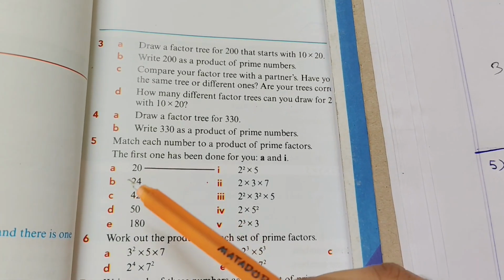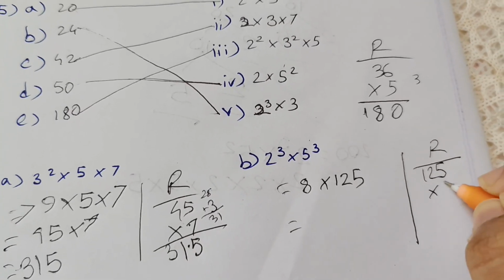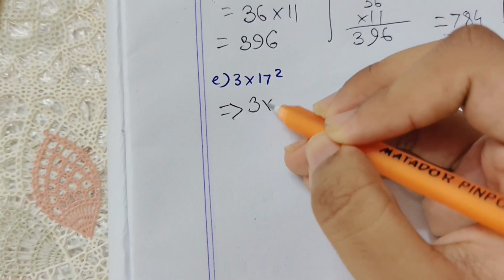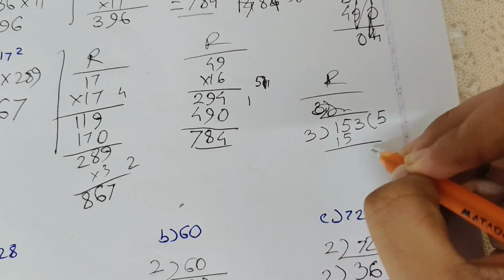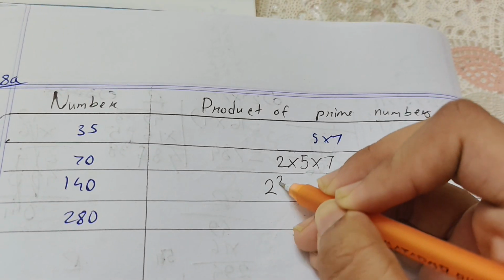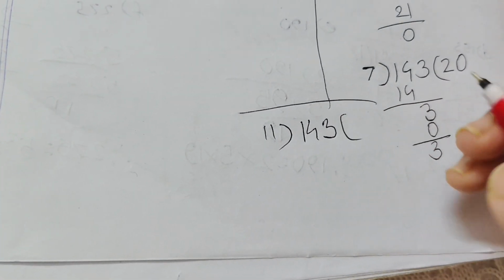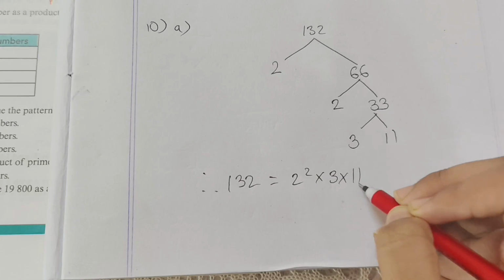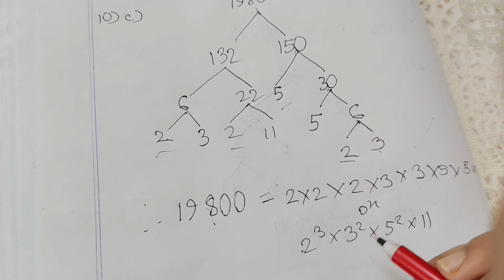Cambridge Lower Secondary Mathematics part 3, Chapter 1.1: Factors, multiples and primes #2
In this video, we have completed Ex 1.1 from 5 to 10